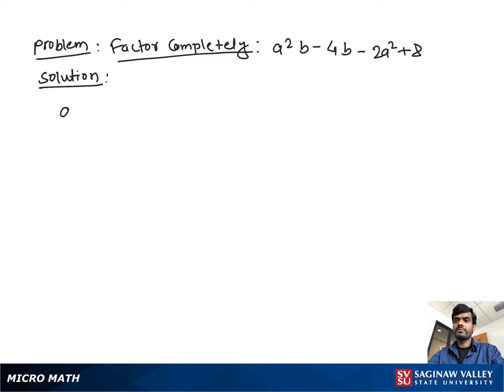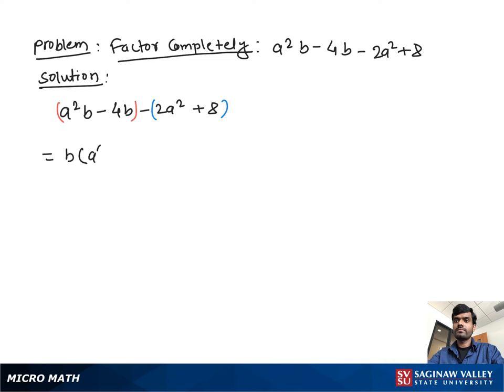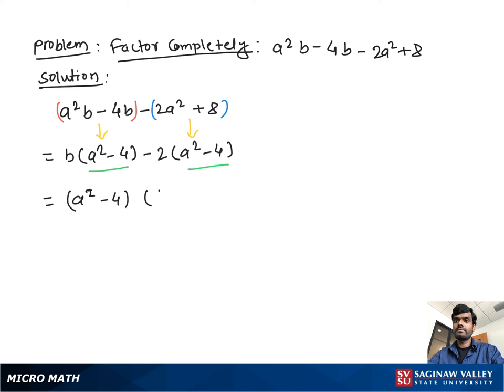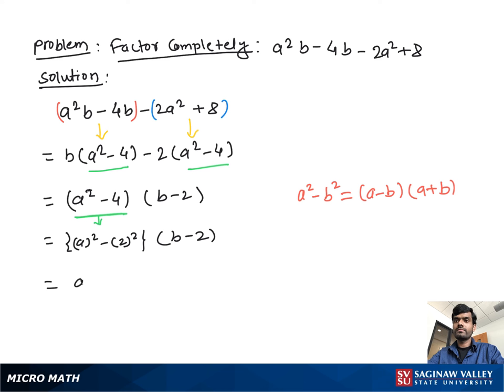Factoring: Factor a^2 b - 4b - 2a^2 + 8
Satrudhan from SVSU Micro Math helps you factor an expression by grouping.

Problem: Factor a^2 b - 4b - 2a^2 + 8